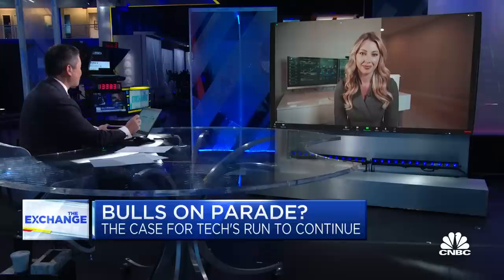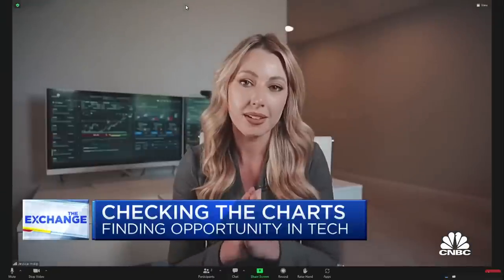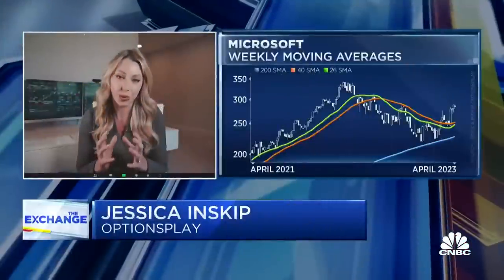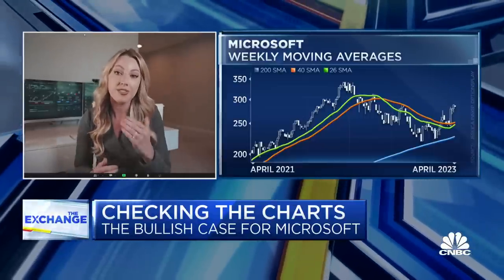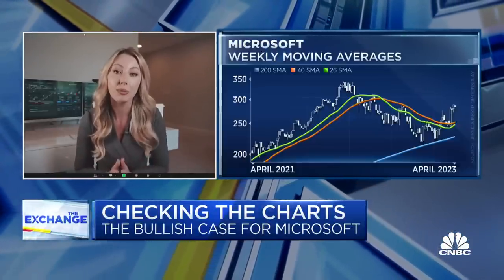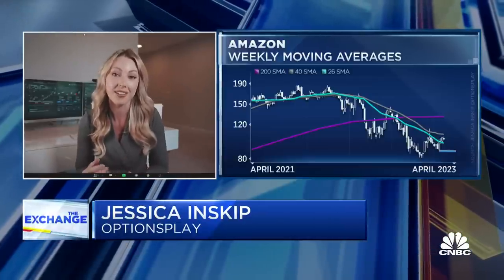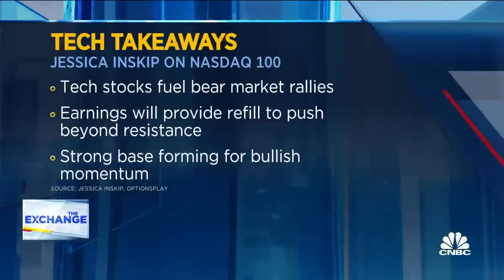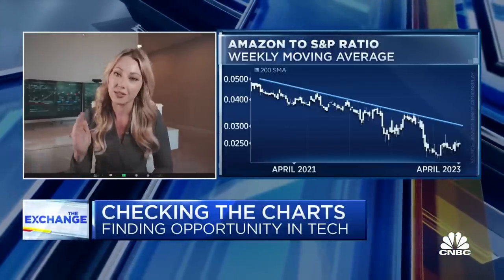Amazon's trading cycle lacks momentum and is near-term bearish, says Options Play's Jessica Inskip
Jessica Inskip, OptionsPlay director of product, joins 'The Exchange' to discuss technicals for Microsoft and Amazon, the bearish and bullish cases for tech names, and absolute versus relative charts.